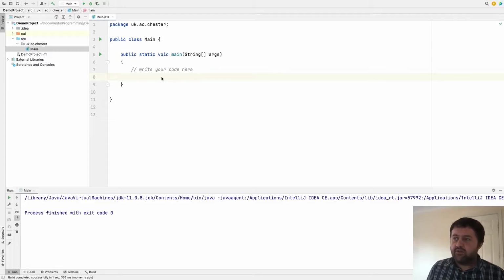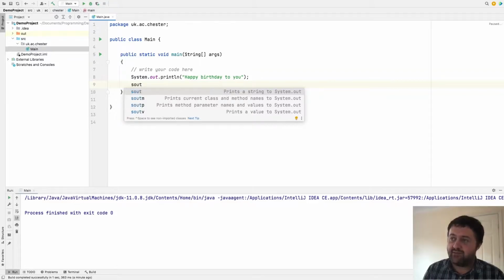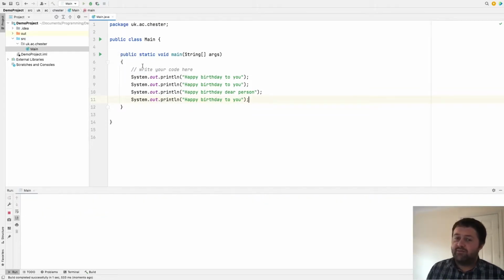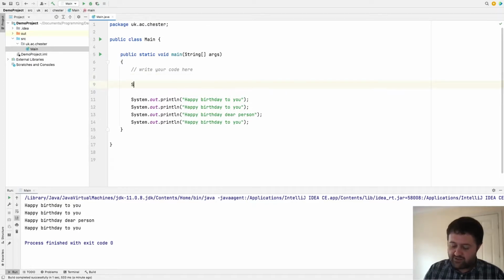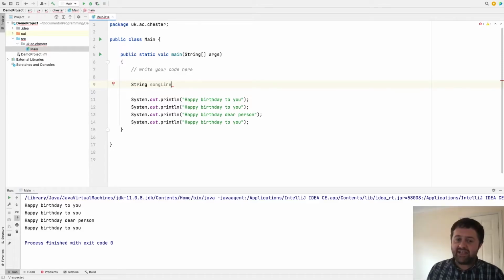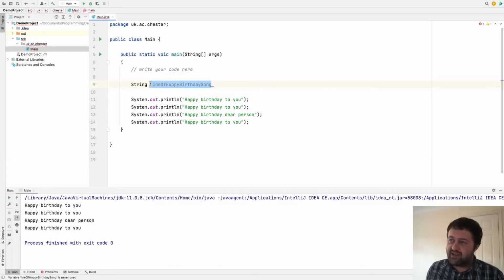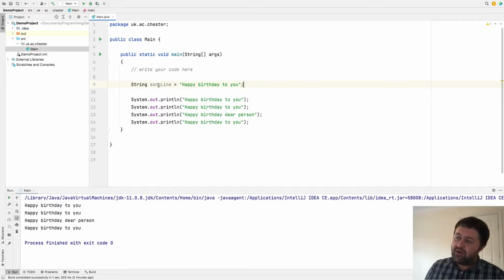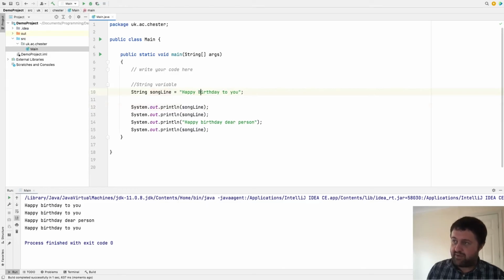Variables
Creating String variables in Java